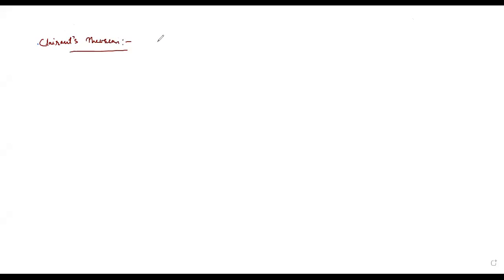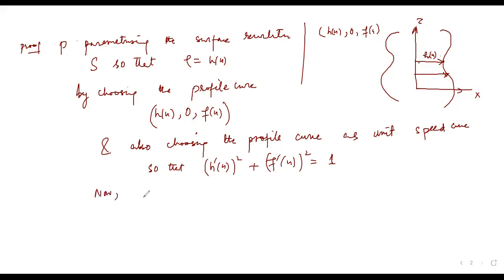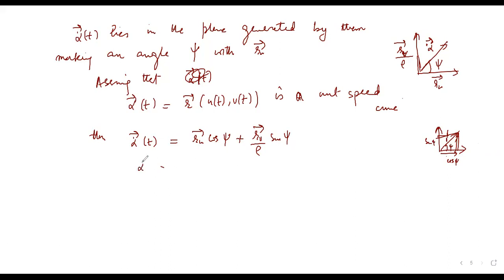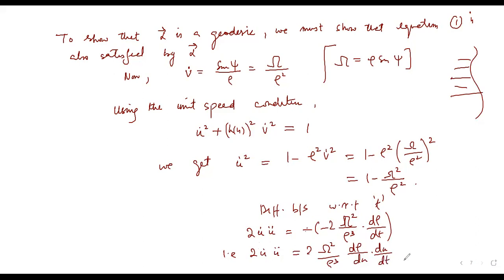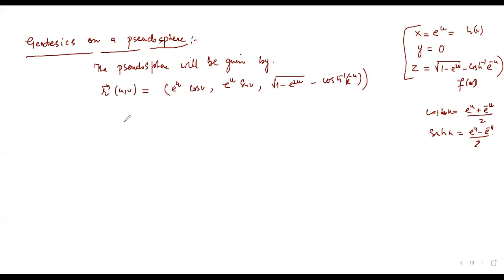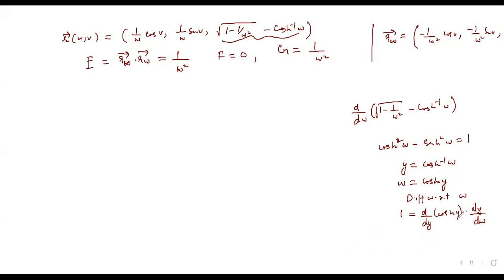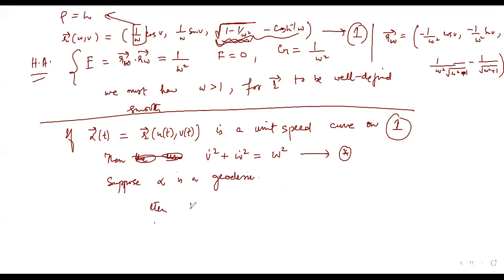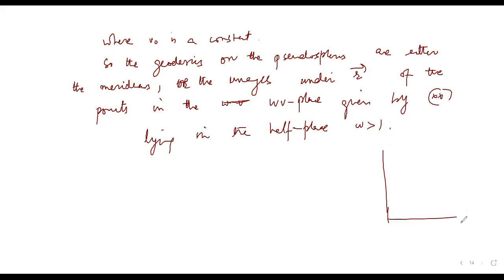Diff Geo lec16